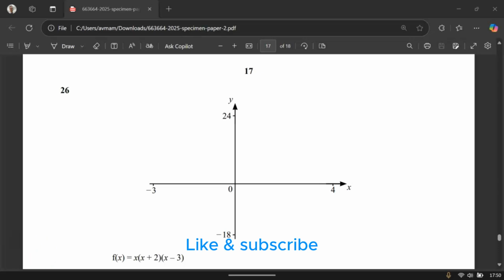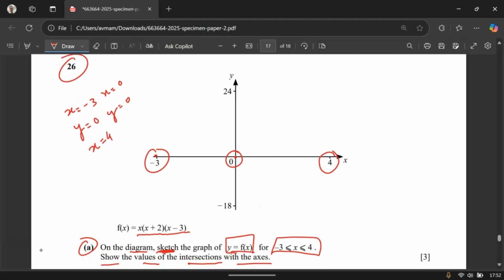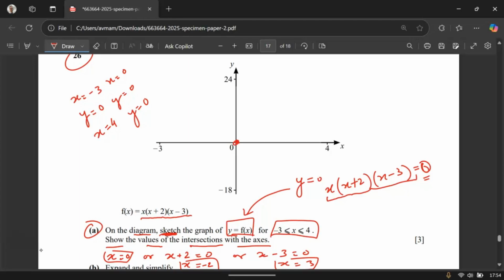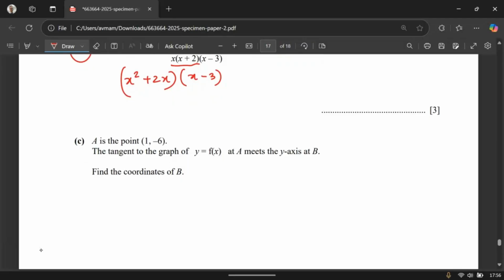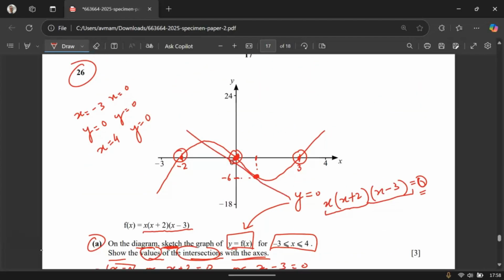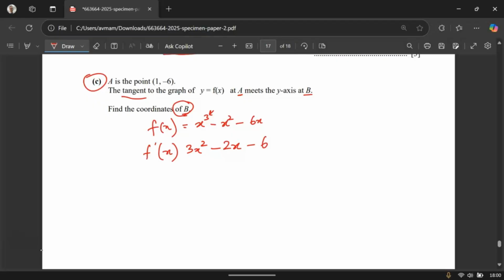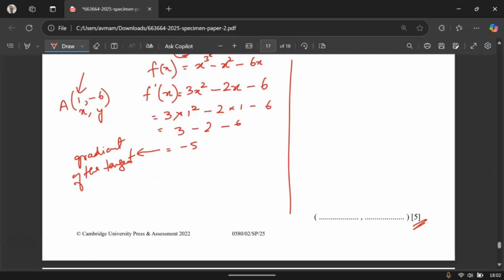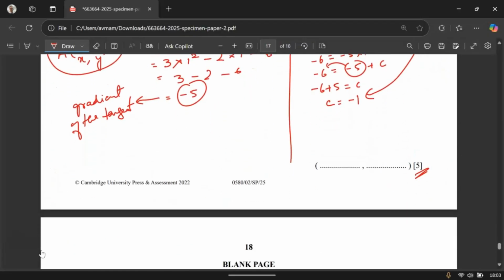IGCSE MATHS NON CALCULATOR 2025 PAPER 2 PART 9